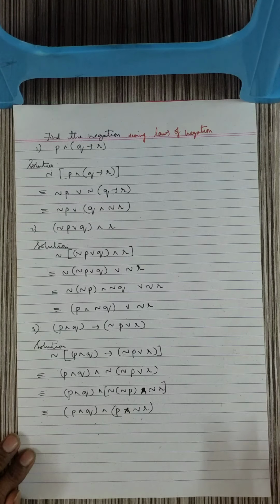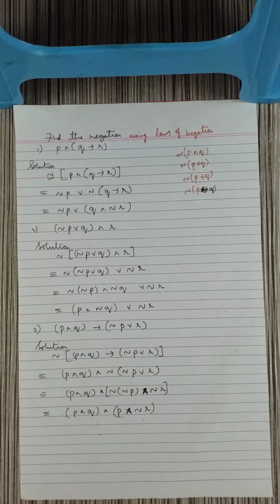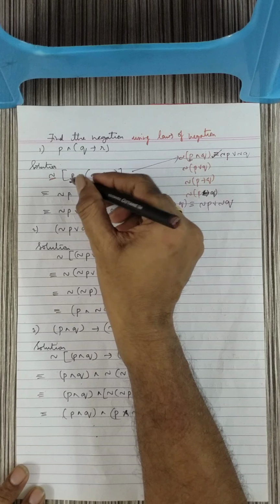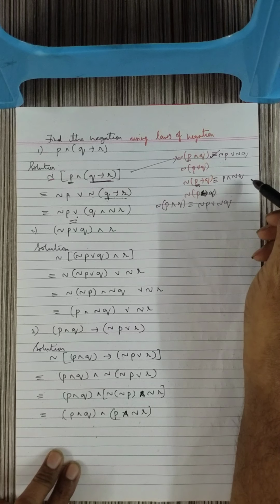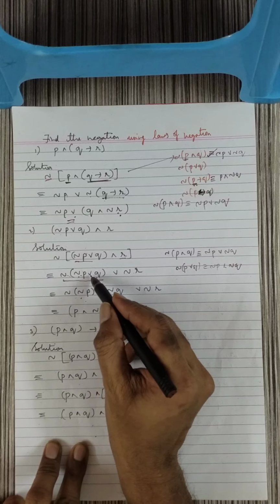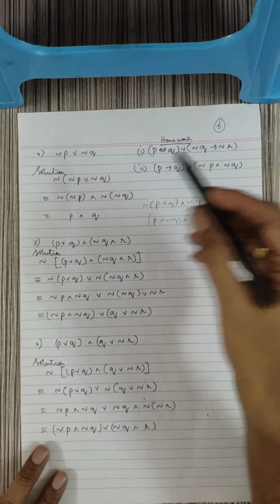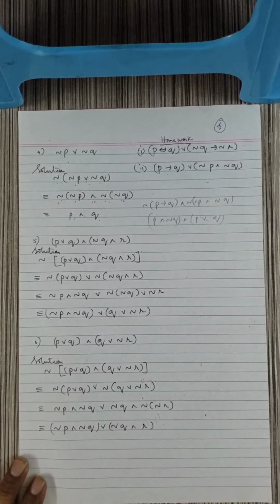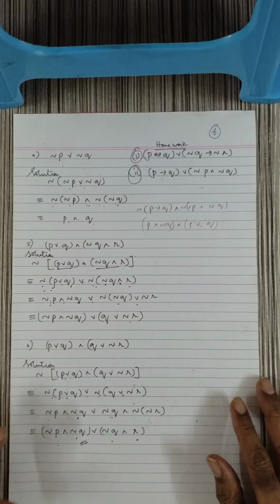Logic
Negation part2